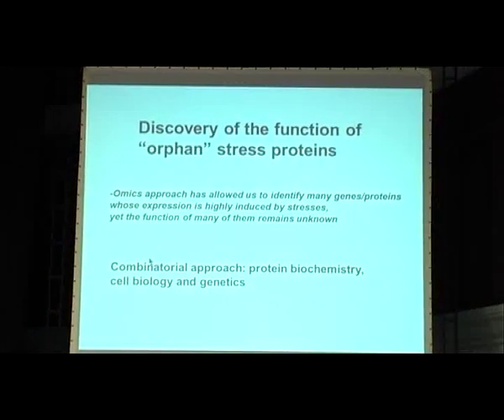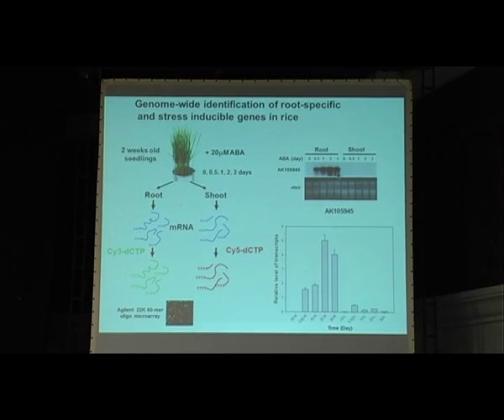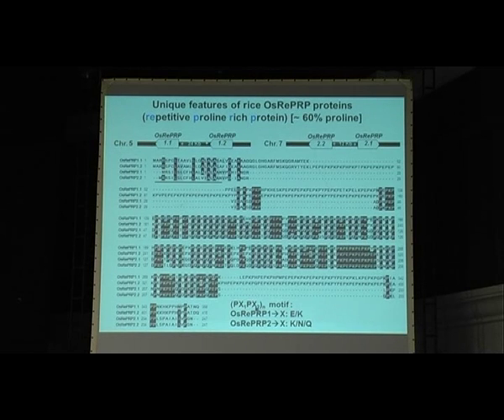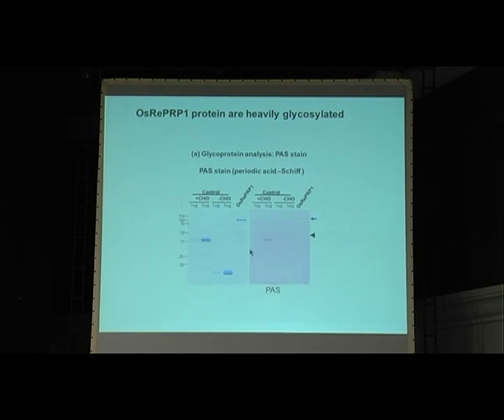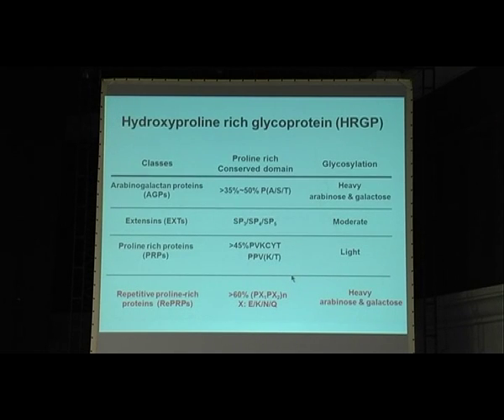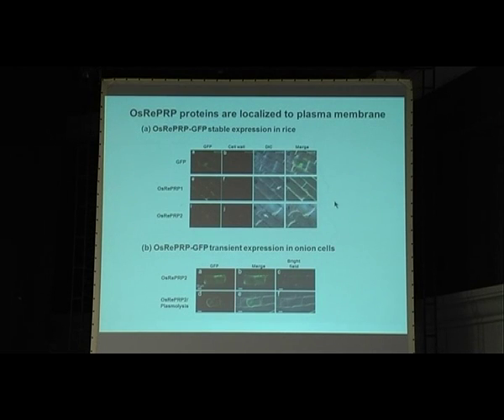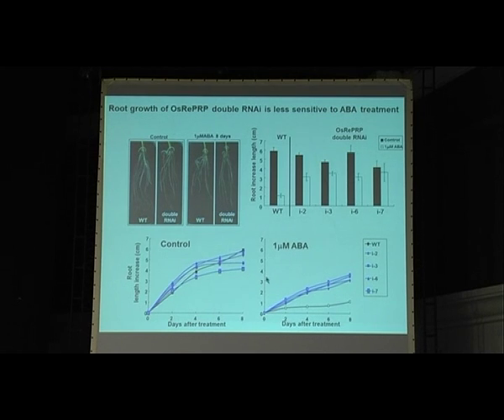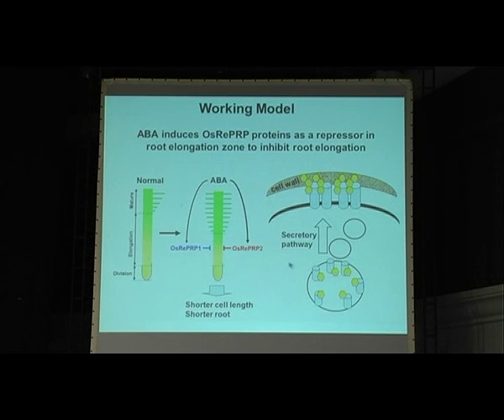Role of a novel ABA stress regulated highlyproline rich glycoprotein in mediating rice root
FOODCROPS.VN. Tuan-hua David Ho, Academia Sinica, Taiwan. Role of a novel ABA stress regulated highlyproline rich glycoprotein in mediating rice root